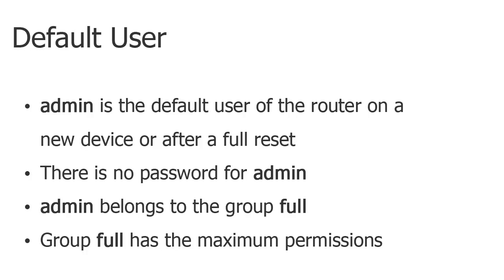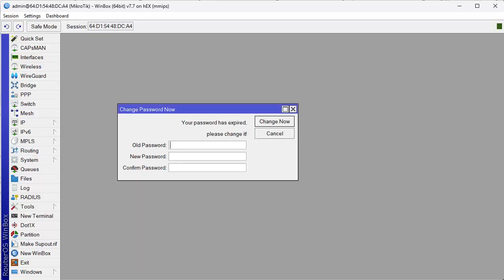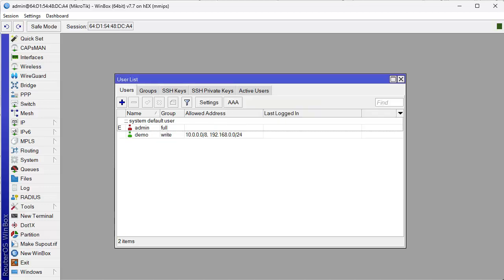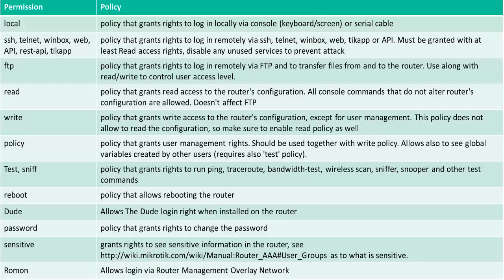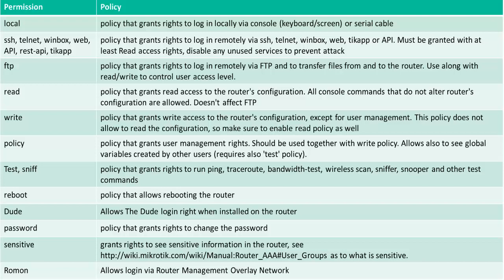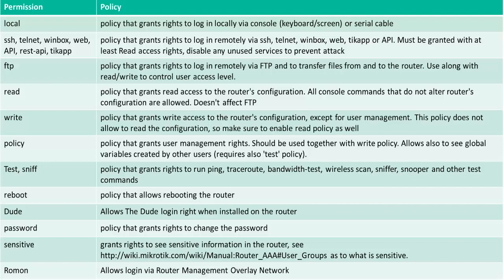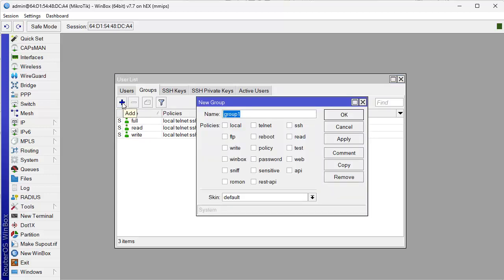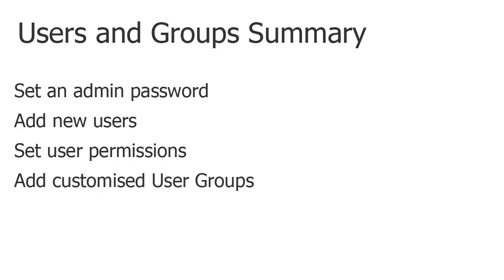User and Group Management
The fundamentals of user and group management on MikroTik RouterOS. Learn how to add and modify users, and customise group permissions to control access.